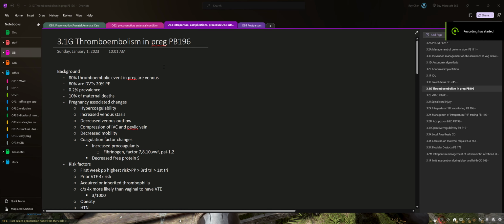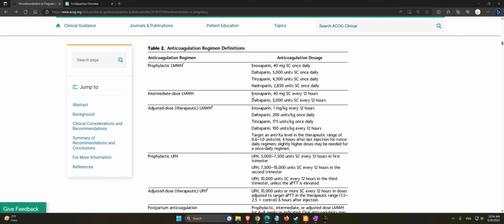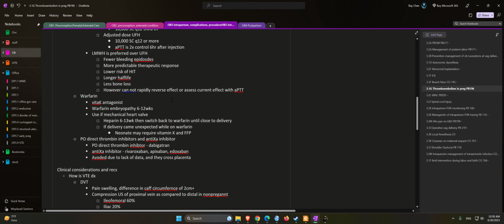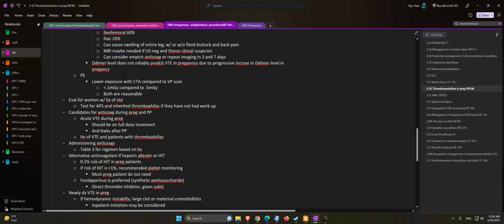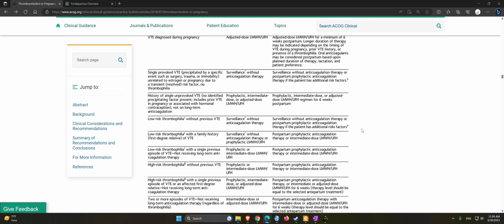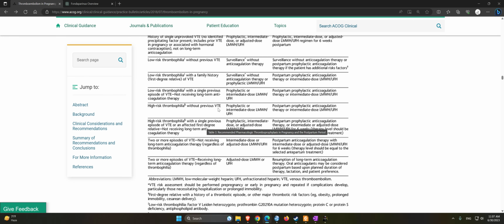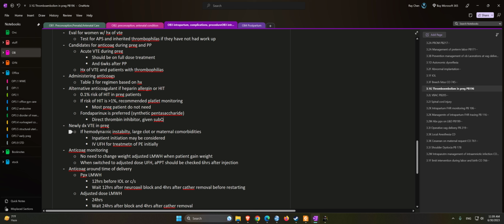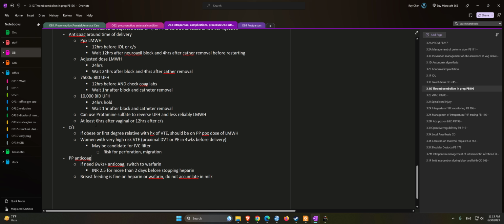OBGYN oral board OB3.1G Thromboembolism in pregnancy